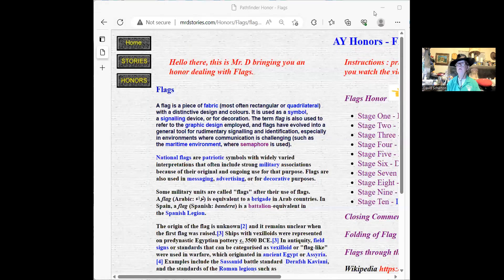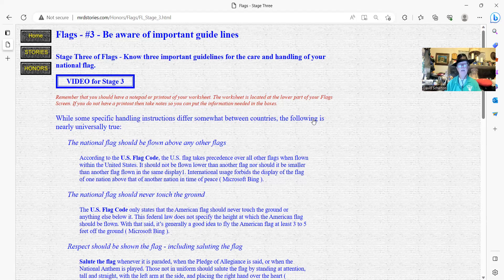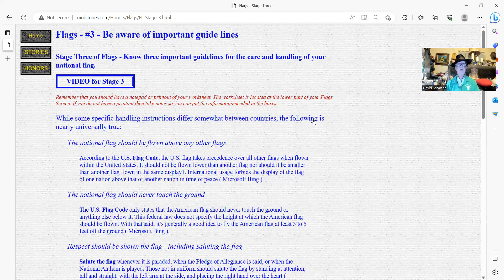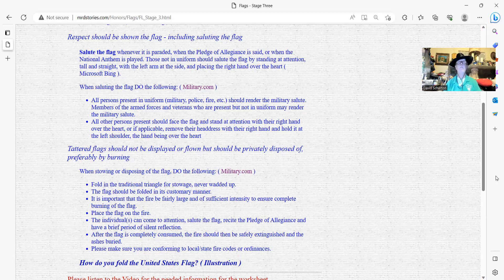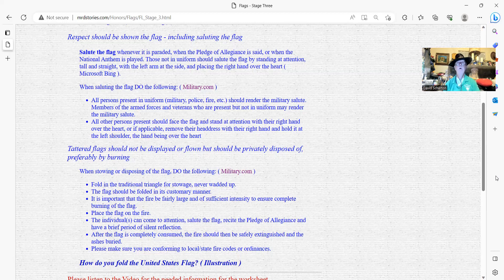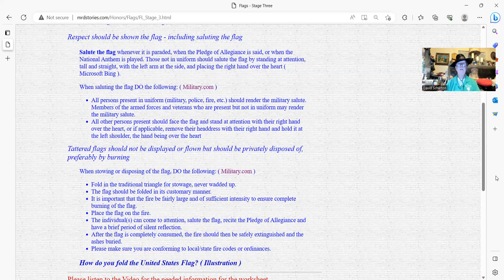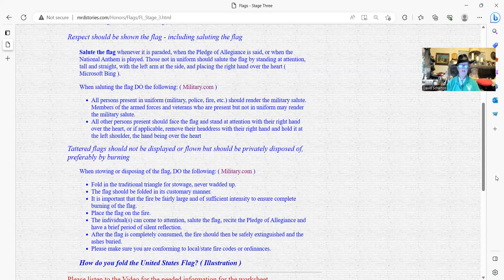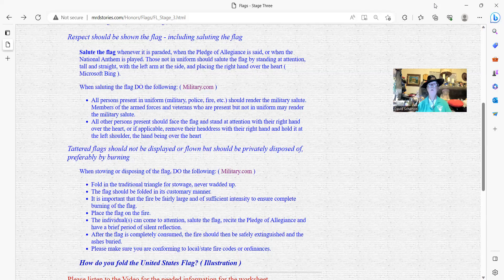Mr. D Honor - Pathfinder - Adventist - Flags - Stage 3 - Be aware of important guide lines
AY Pathfinder Honor Flags